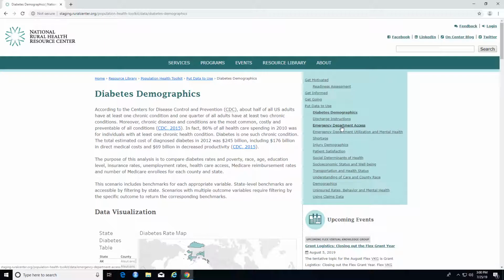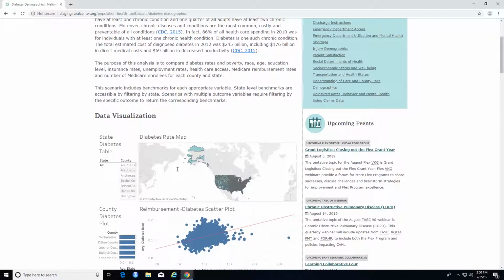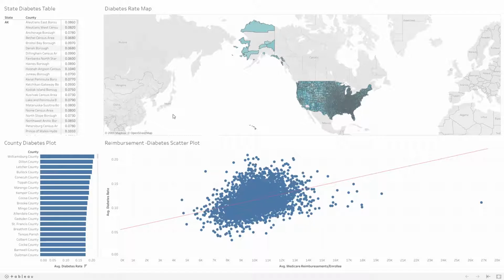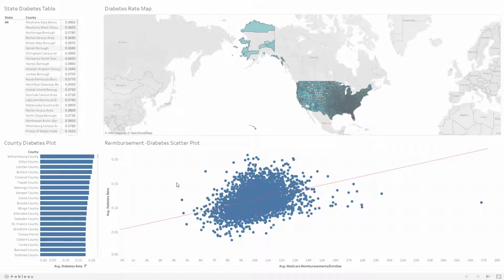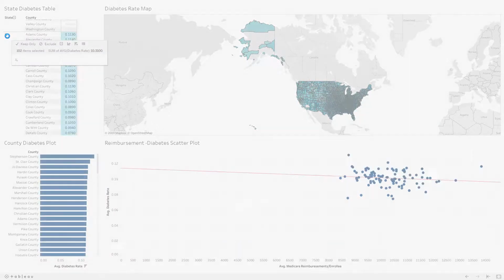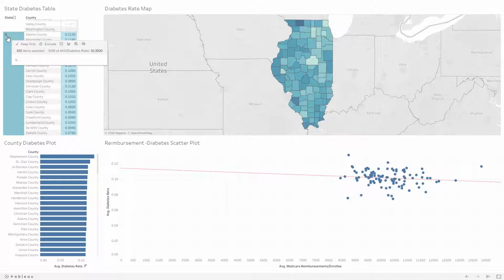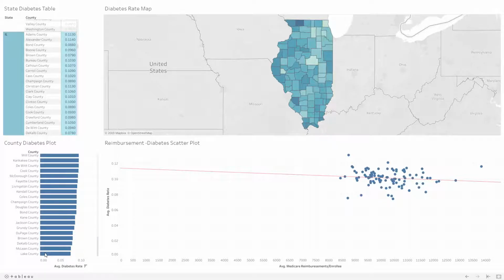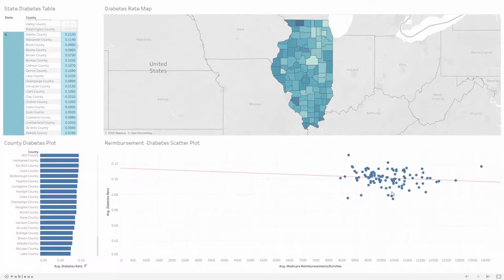Data Visualization Tutorial - Diabetes Demographics